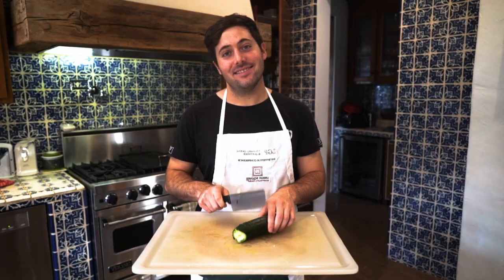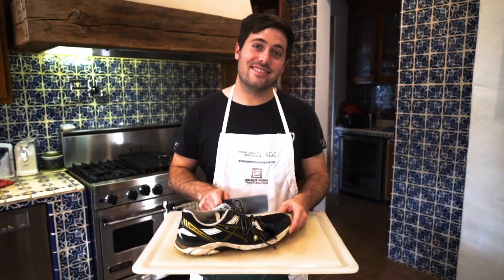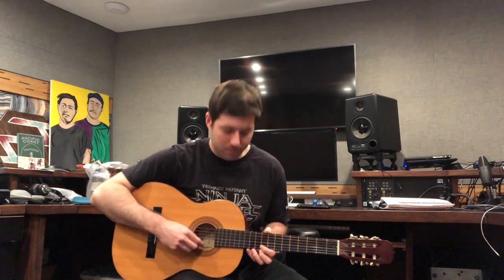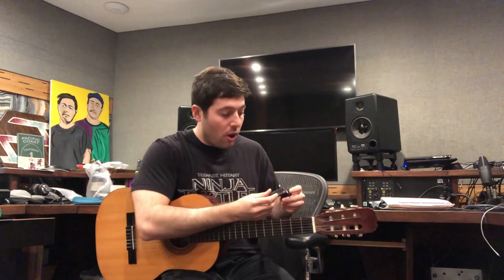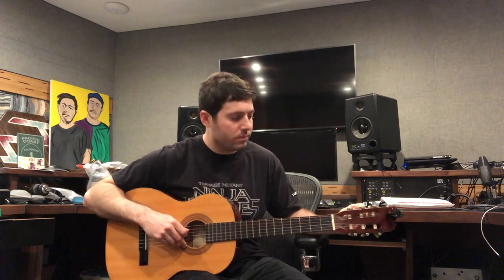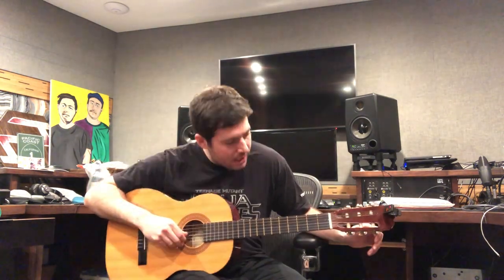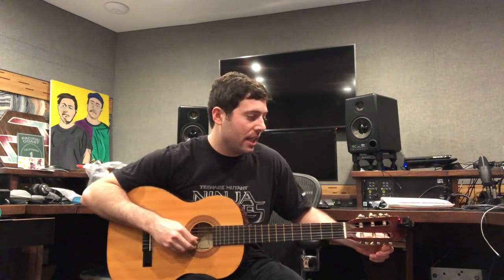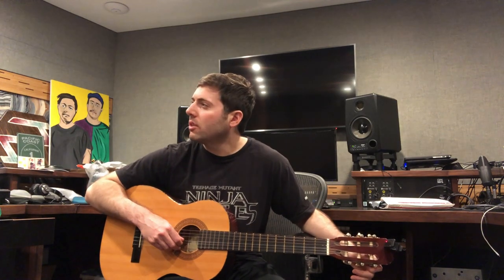Cooking With Matt: How To Tune A Guitar 🎸